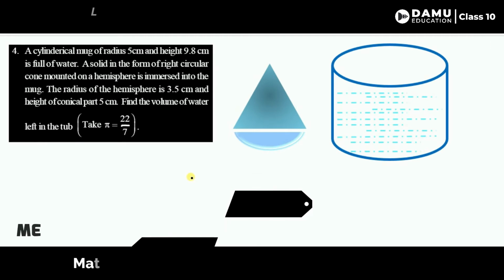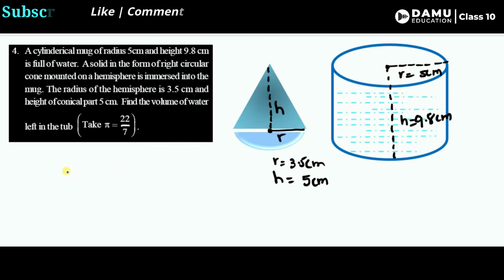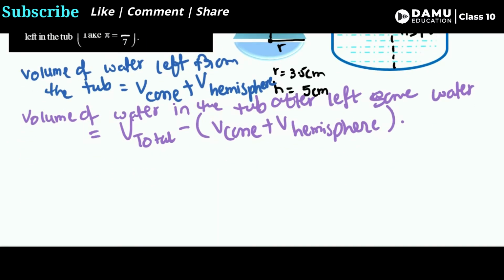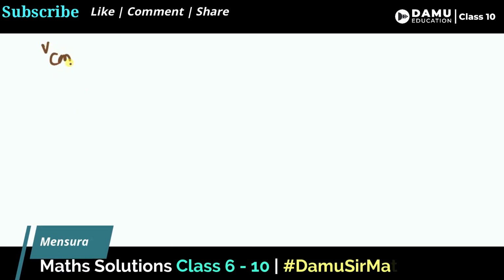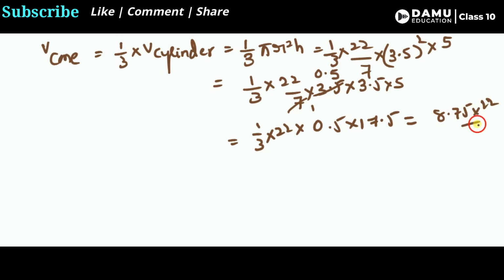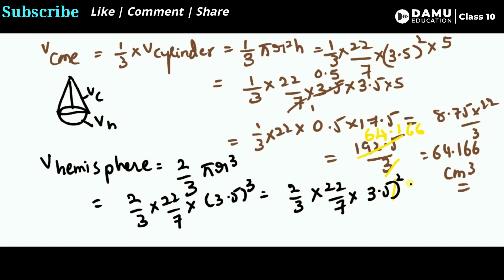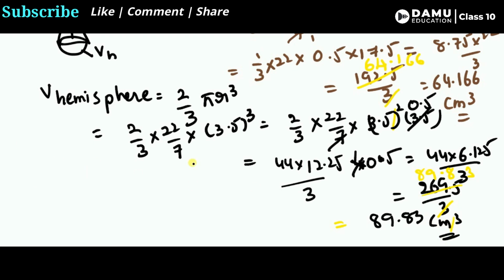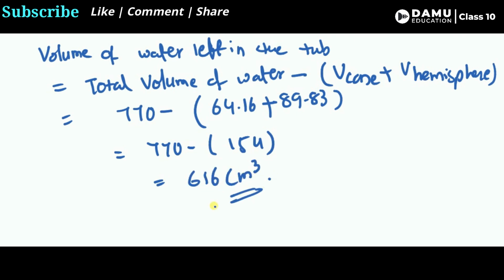Mensuration | Ex 3 Q 4 | 10th Class Math Solutions | DamuSirMensuration | Damu Education 10th class